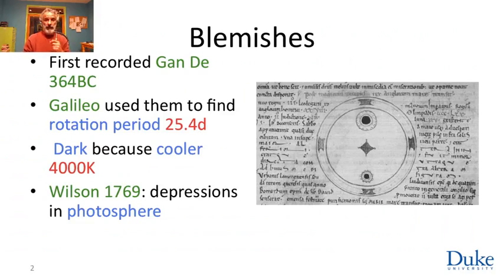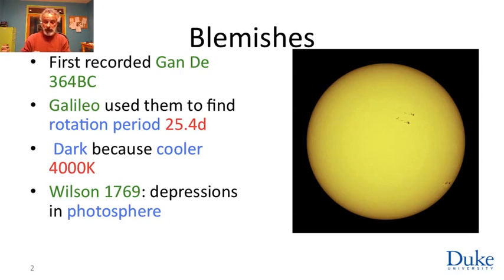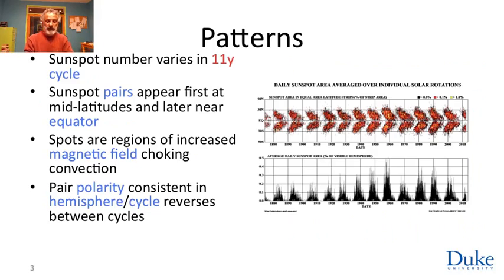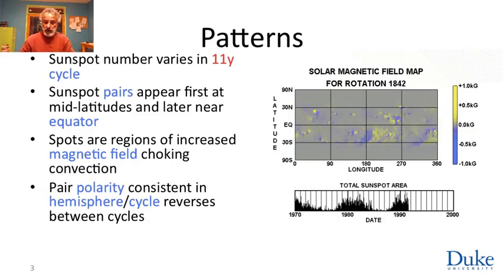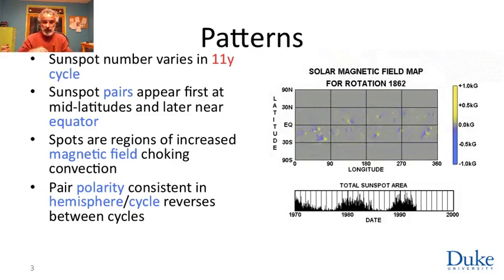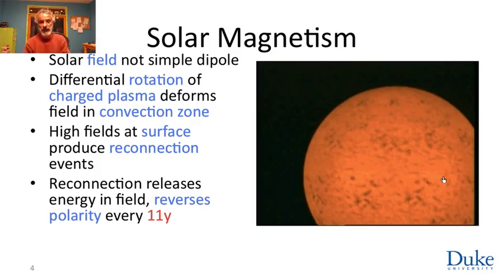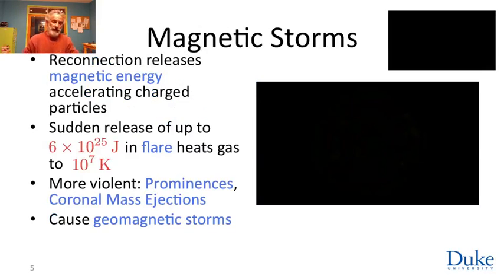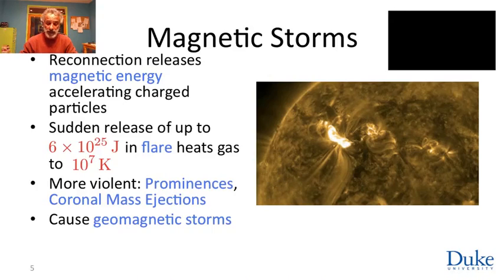4 6 Week 4 6 Solar Weather 1252